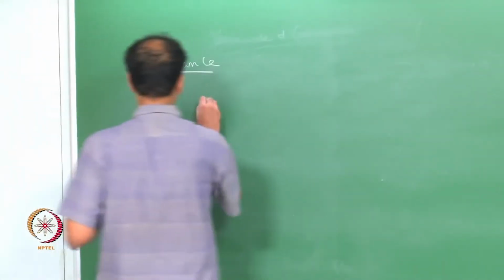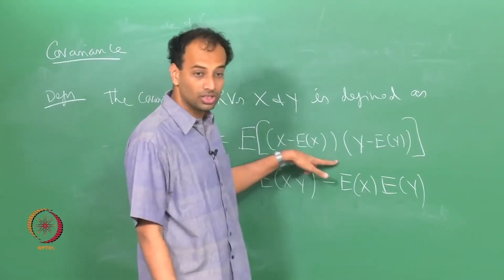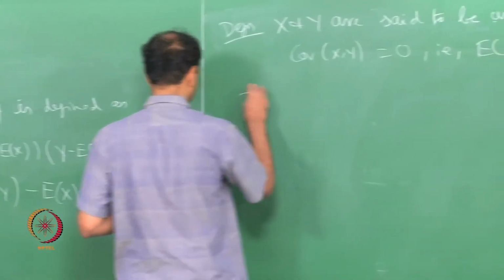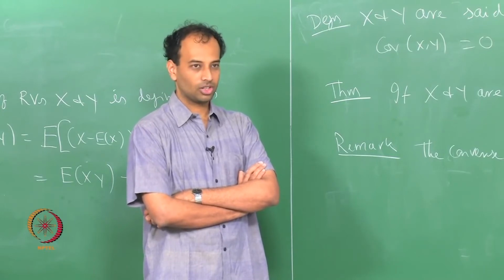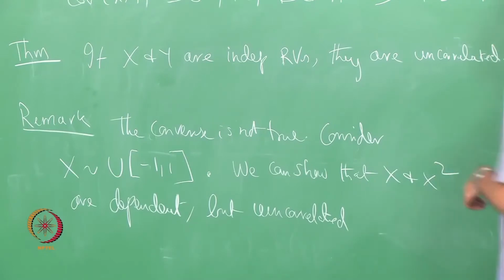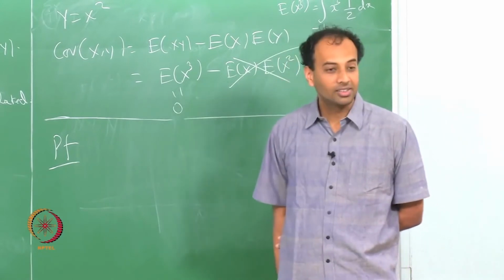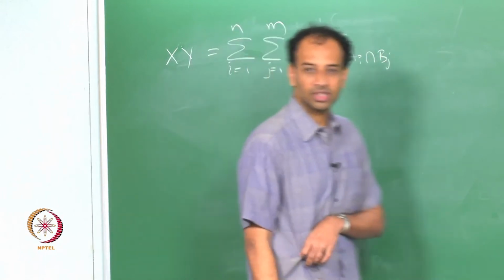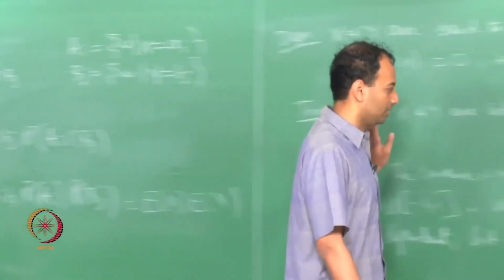mod09lec68 - Covariance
covariance